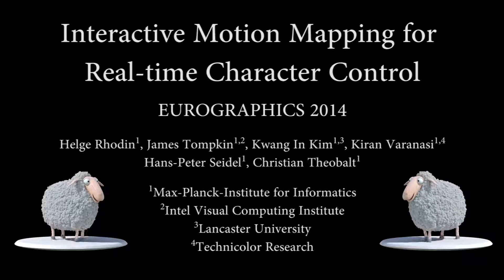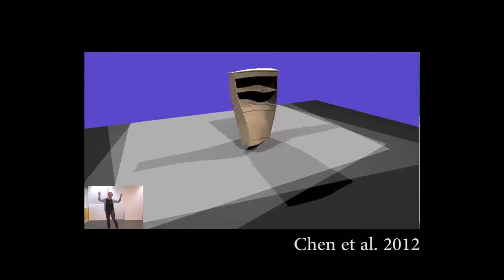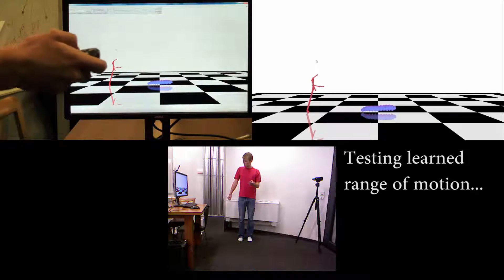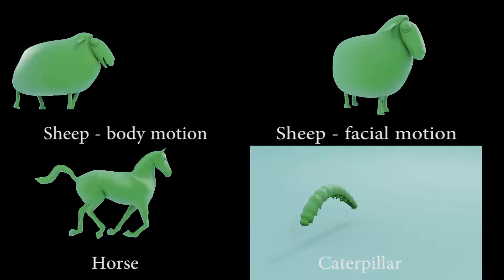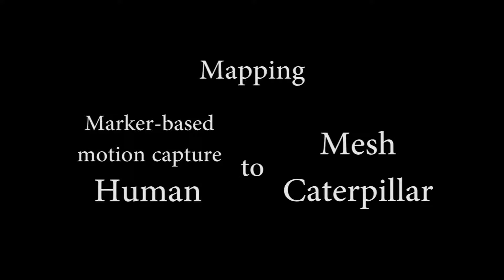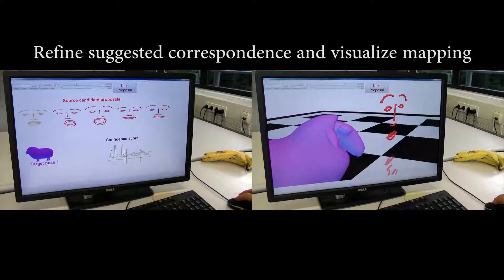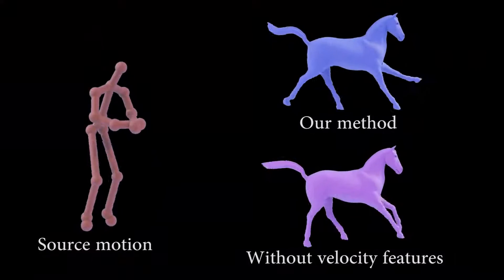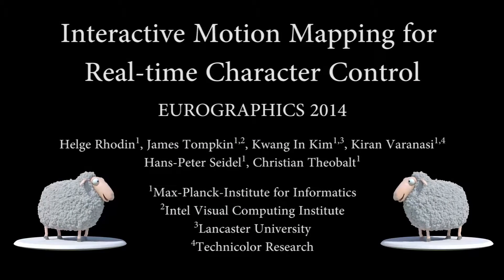Interactive Motion Mapping for Real-time Character Control, Eurographics 2014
It is now possible to capture the 3D motion of the human body on consumer hardware and to puppet in real time skeleton-based virtual characters. However, many characters do not have humanoid skeletons. Characters such as spiders and caterpillars do not have boned skeletons at all, and these characters have very different shapes and motions. In general, character control under arbitrary shape and motion transformations is unsolved - how might these motions be mapped? We control characters with a method which avoids the rigging-skinning pipeline --- source and target characters do not have skeletons or rigs. We use interactively-defined sparse pose correspondences to learn a mapping between arbitrary 3D point source sequences and mesh target sequences. Then, we puppet the target character in real time. We demonstrate the versatility of our method through results on diverse virtual characters with different input motion controllers.